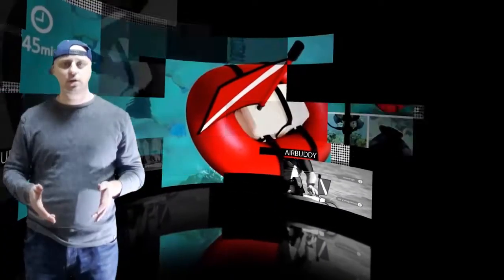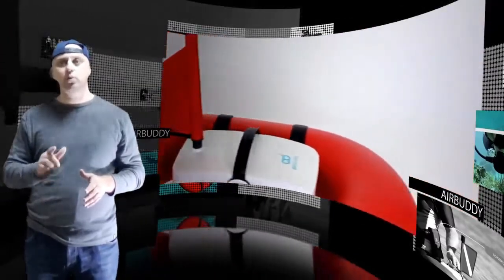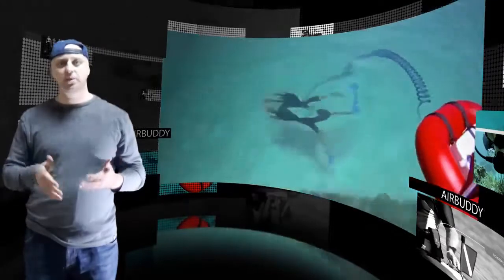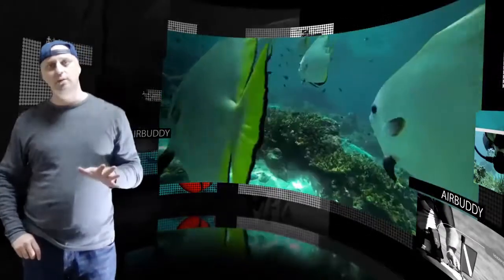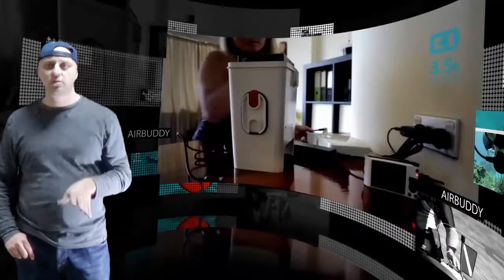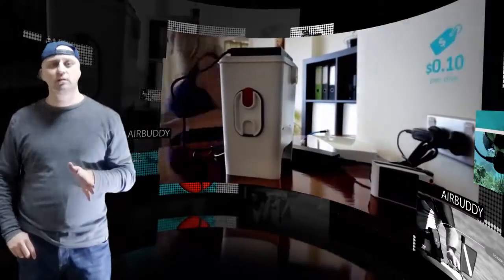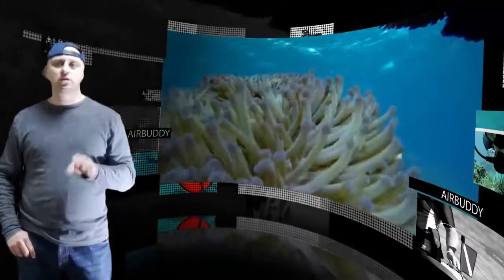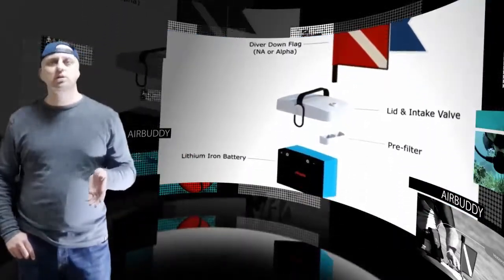New invention: AirBuddy Diving - Easier, Dive without SCUBA tanks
World's smallest diving gear. AirBuddy does not require any air tanks, yet enables diving for 45 minutes up to 12 meters (40ft) deep.